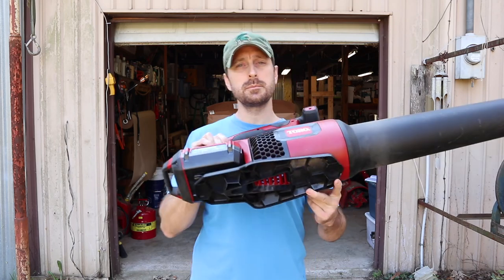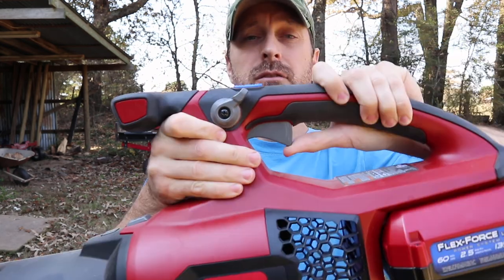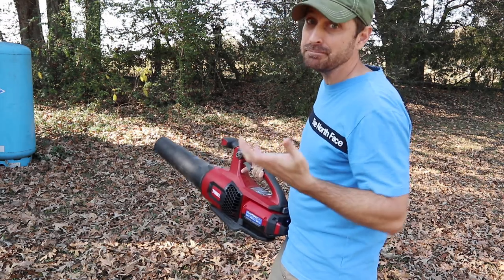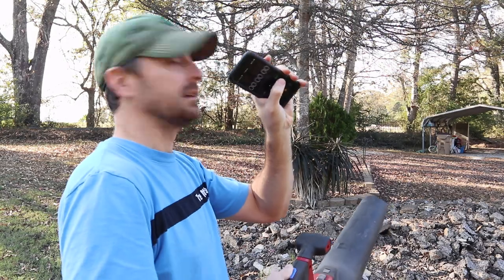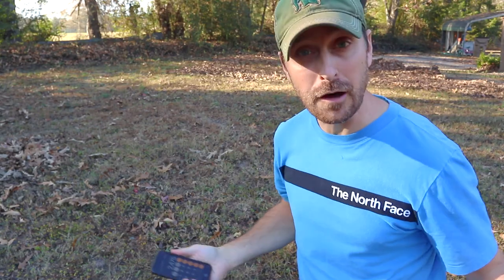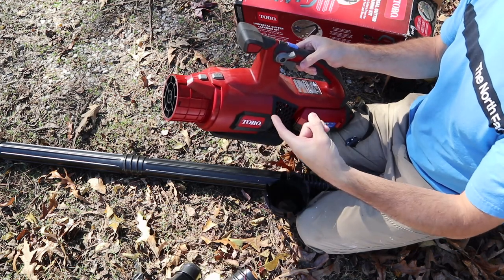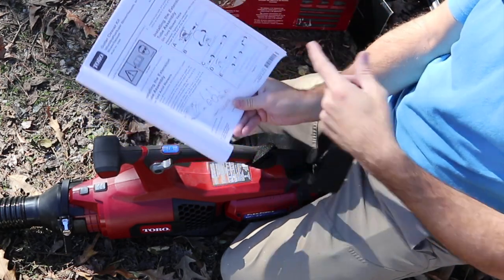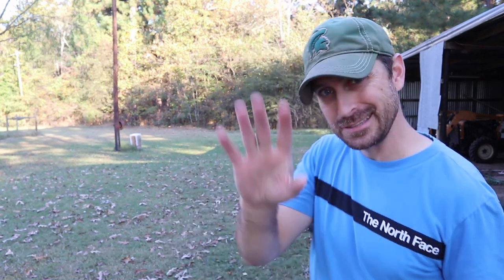Toro Blower 60v Review | Air Moving Beast! | Bonus - Gutter Cleaning Kit Review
Toro 60v Blower
Toro Gutter Cleaning Kit